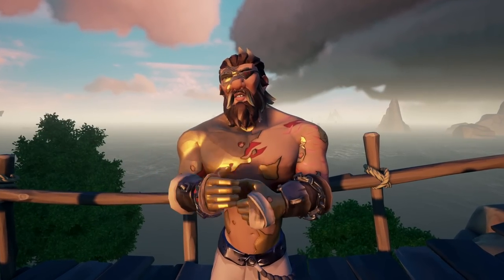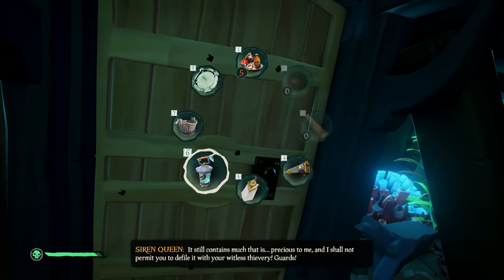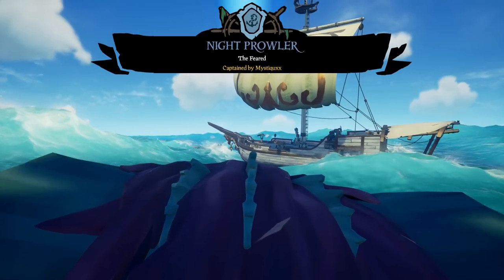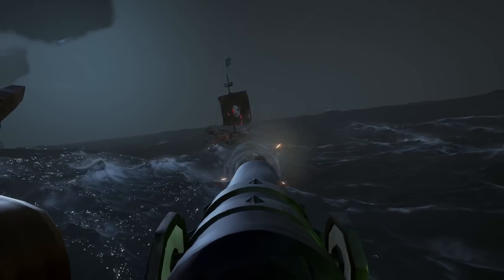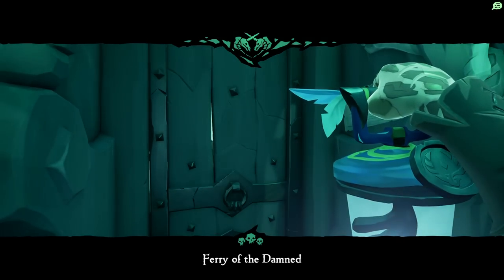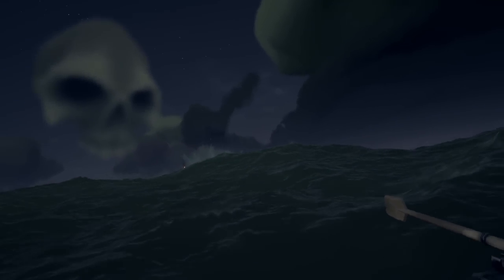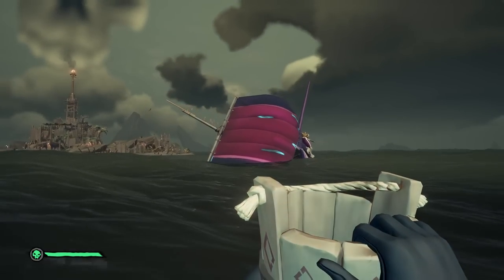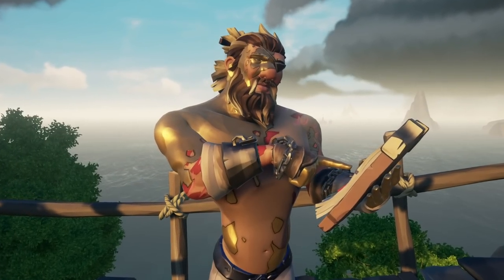The DEADLIEST Item in Sea of Thieves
- Tags -